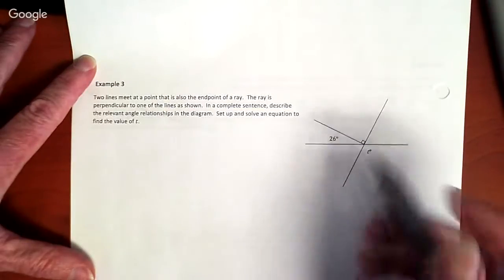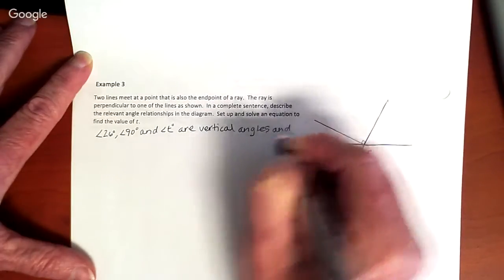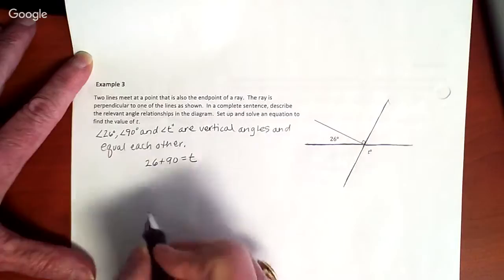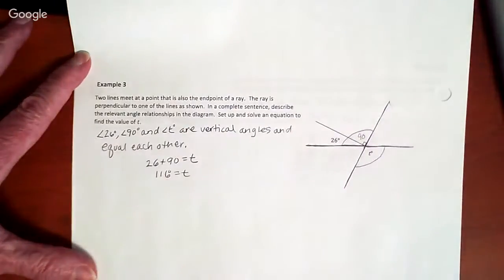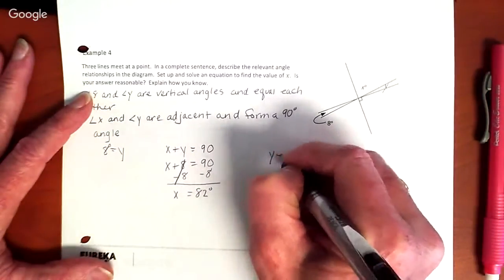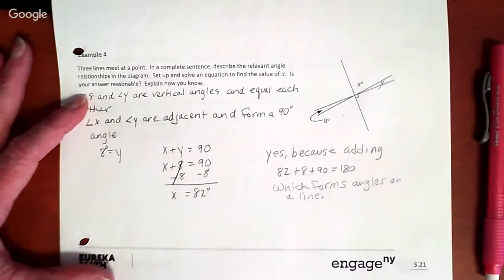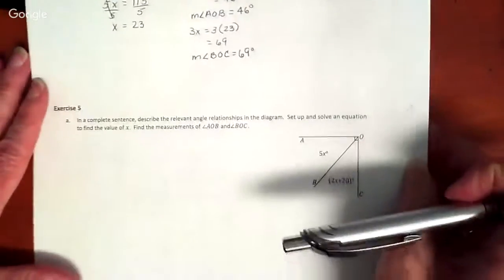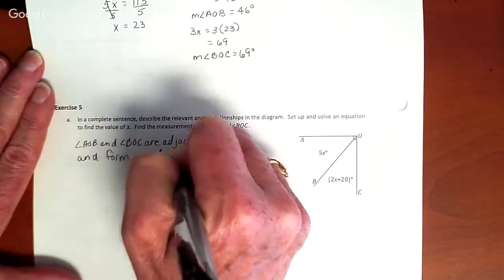Module 6 - Math 7 - Lesson 3 - Solving for Unknown Angles Using Equations (Day 2)